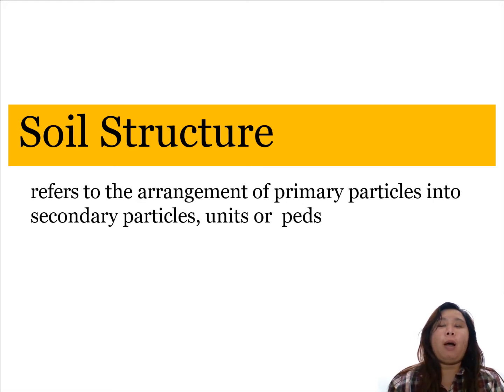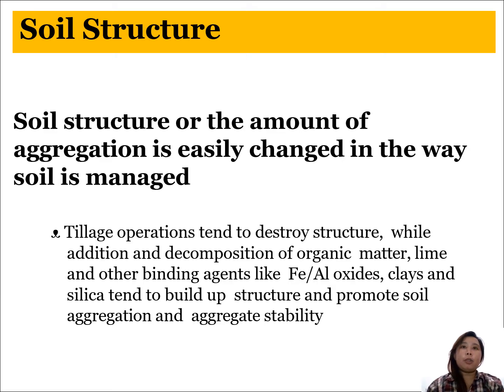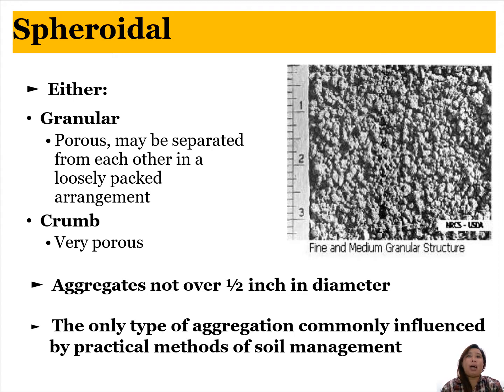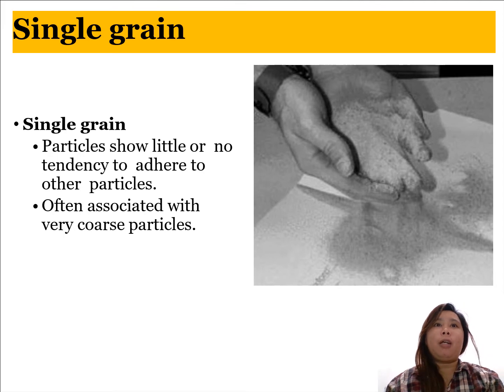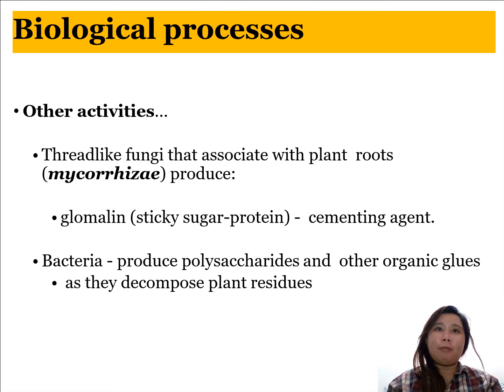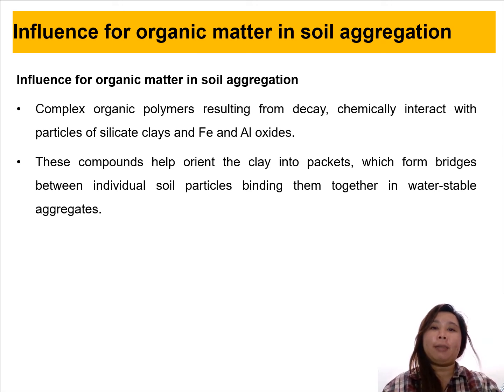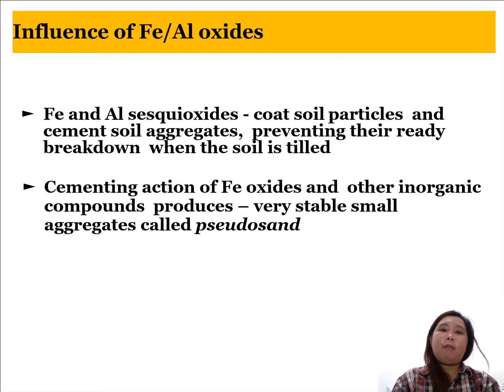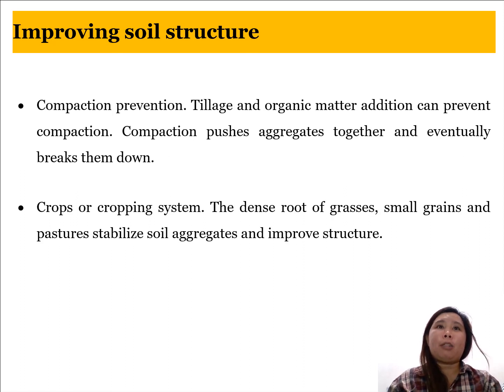Soil Structure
In this video, the soil structure, the different types, the factors affecting it and the ways soil structure could be improve will be discuss